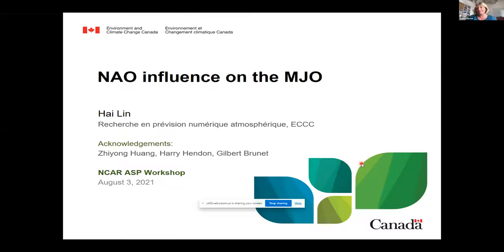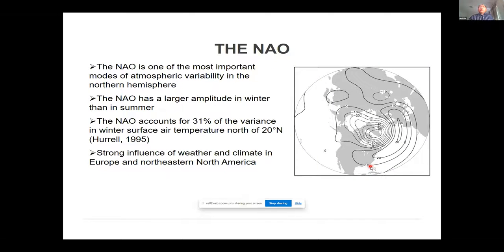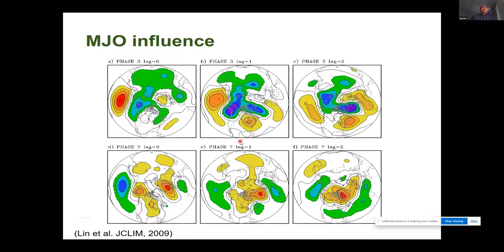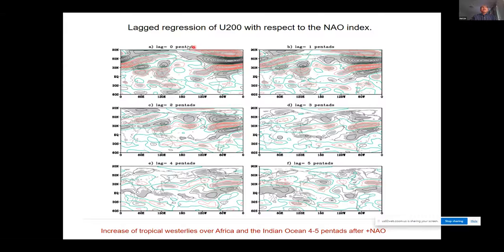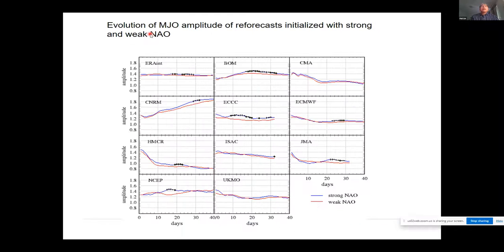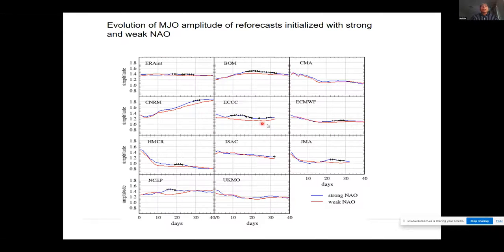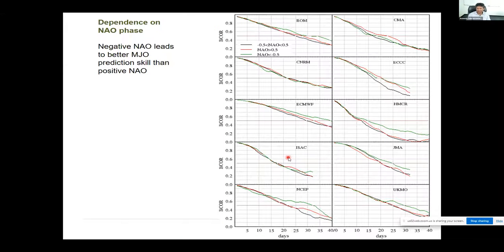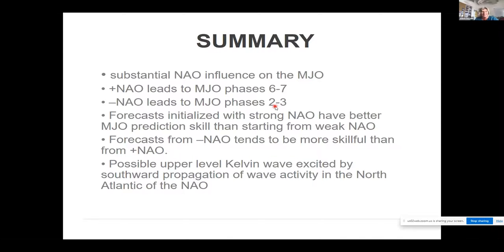43 NAO influence on the MJO - Hai Lin - ASP S2S Colloquium 2021